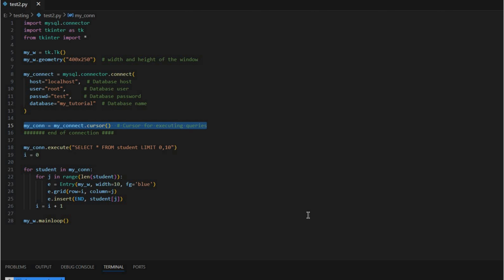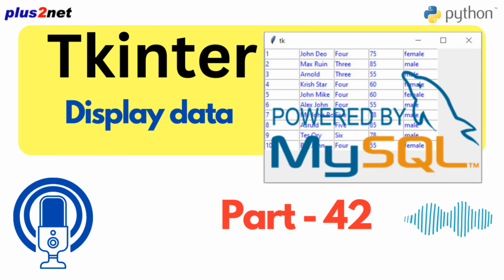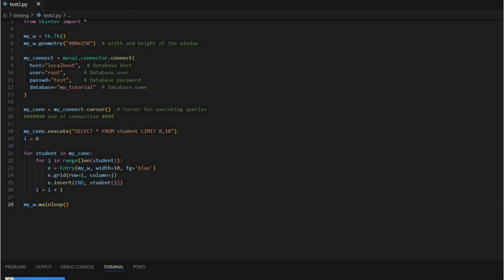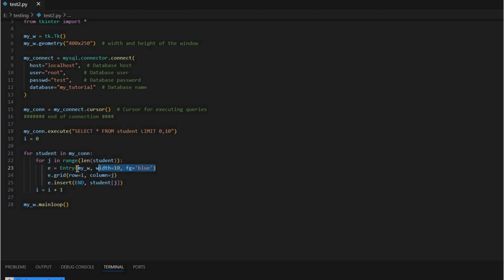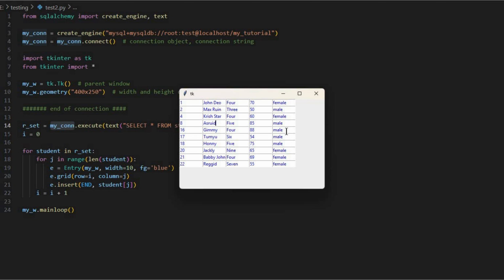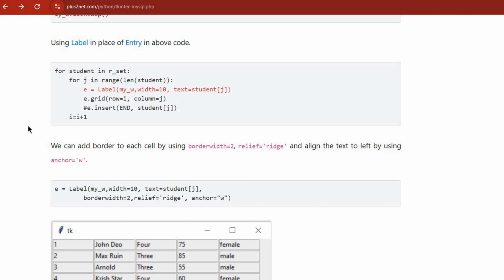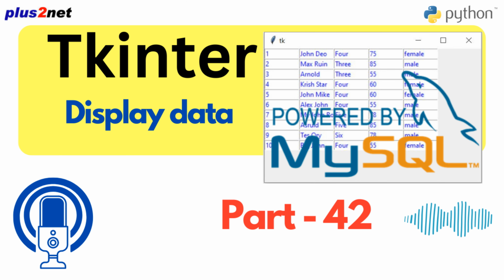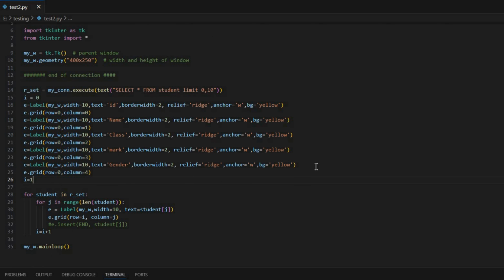Connect MySQL Database with Tkinter | Python GUI Tutorial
Learn how to connect MySQL with Tkinter and create an interactive GUI in Python. This step-by-step tutorial covers establishing a database connection, fetching data, and displaying it dynamically in a Tkinter window. Perfect for Python GUI developers and database integration enthusiasts!